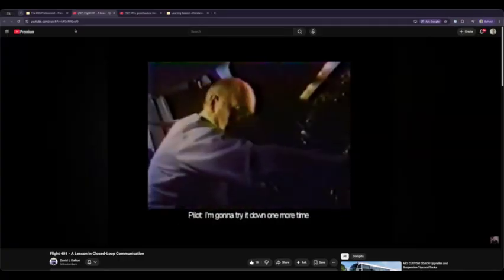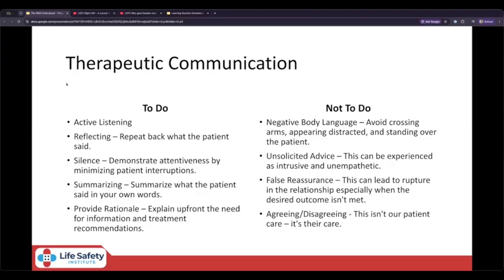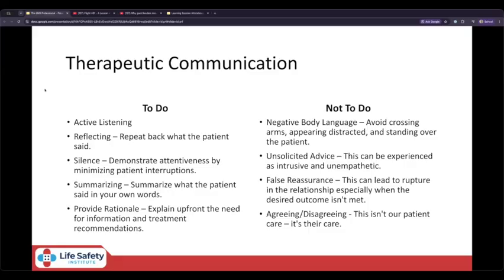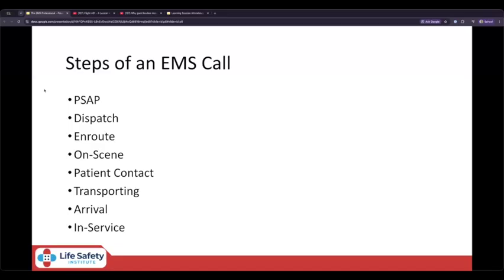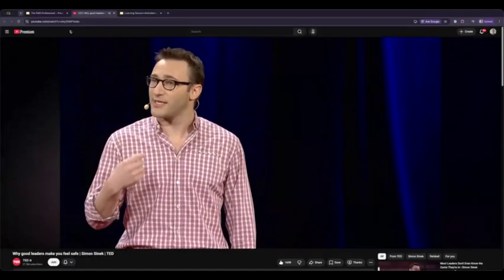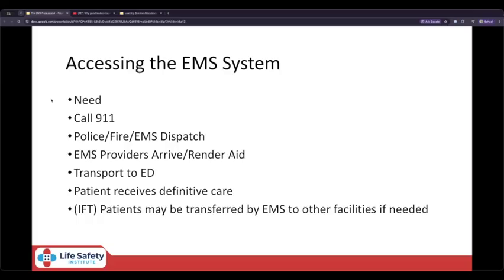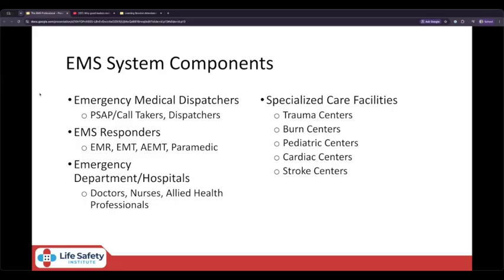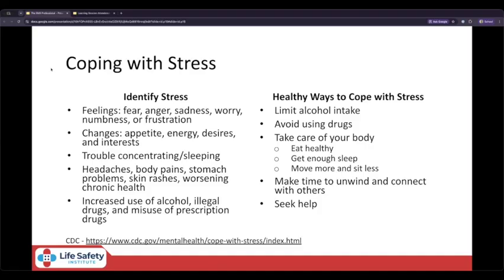Learning Session 5